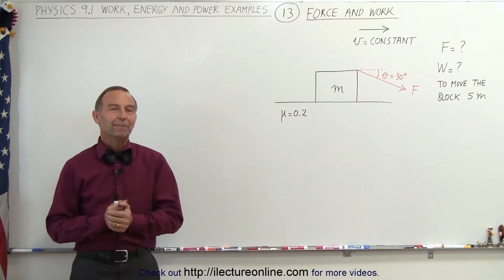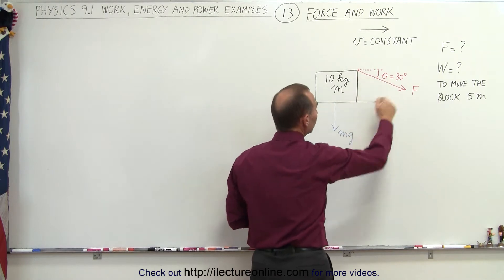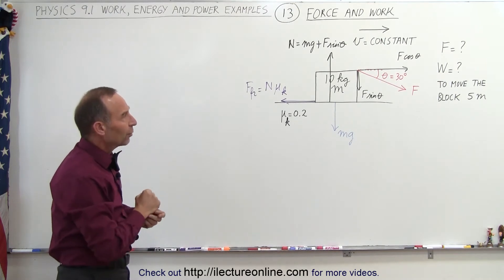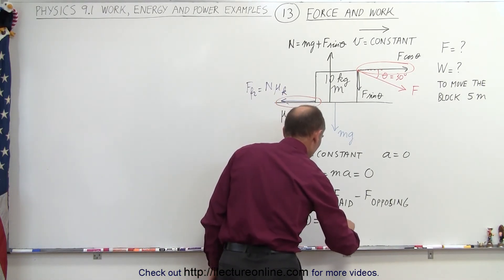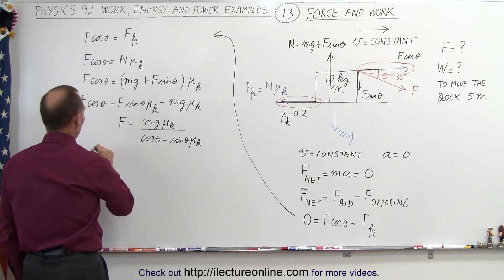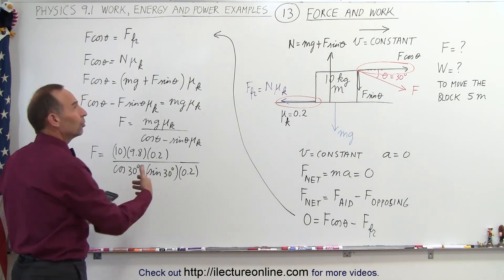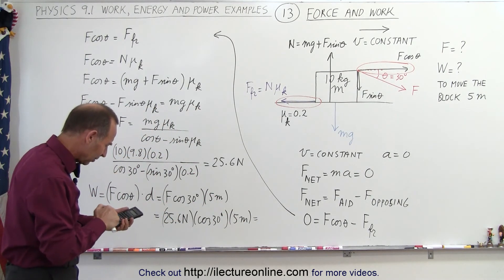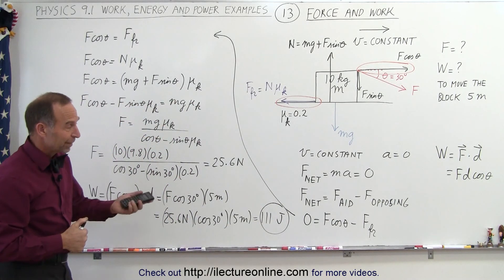Physics 8.1 Work, Energy, and Power Examples (13 of 27) Force and Work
In this video I will find force, F=?, and work, W=?, when a box of mass m is pulled with a force F across a horizontal surface of mu=0.2 a distance d=5m.